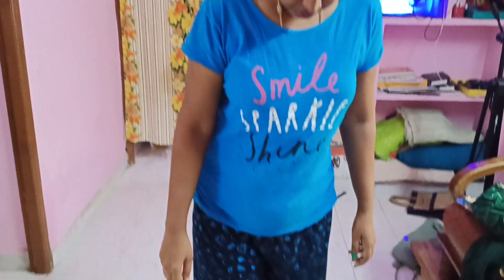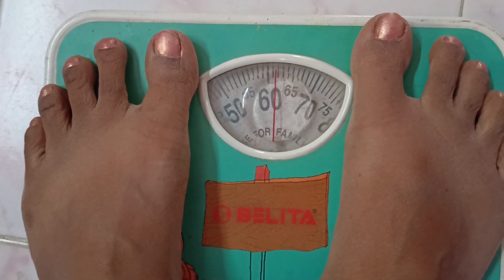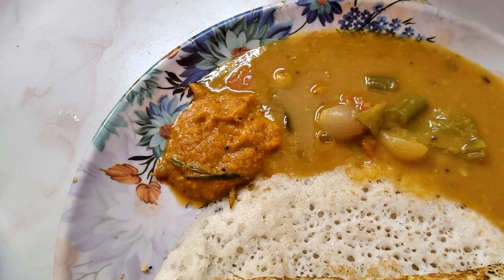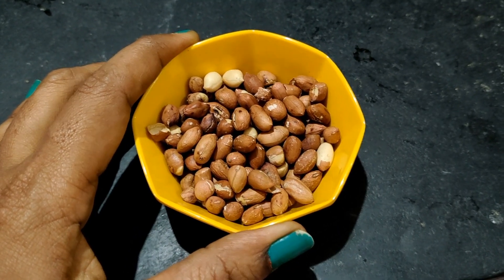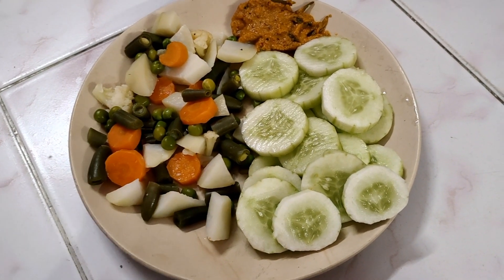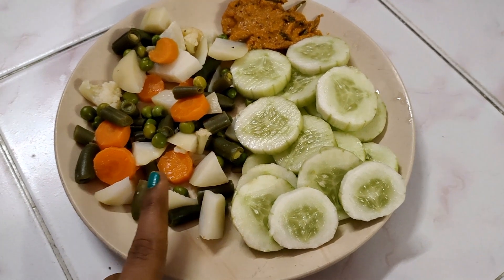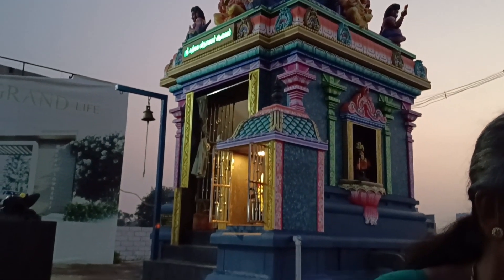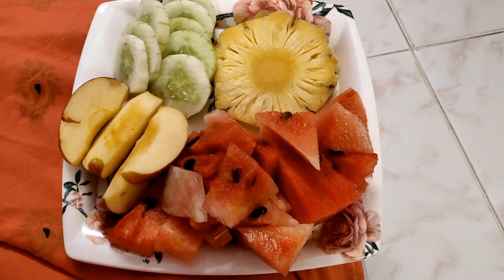vlog 100 Days Weight Loss Challenge Day 15 | Steamed Vegetables | Balanced Diet & Workouts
Exercise and fitness accessories
Amla Powder
Murungai Keerai Powder
Karuveppilai Powder
PHILIPS Juicer
Orbitrek exercise cycle
My Walking Cotton Jacket
My Rechargeable Weight Machine
Manual Weight Machine
My Smart Watch
My New Kitchen Weighing Scale (₹ 698)
Yoga Mat Option1
Yoga Mat Option2

Siru Dhaniyam /  சிறு தானியம்
கம்பு / Pearl millet

Sports Bra:
Sports Shorts:
Exercise Mats: